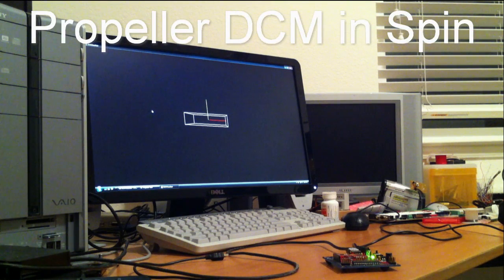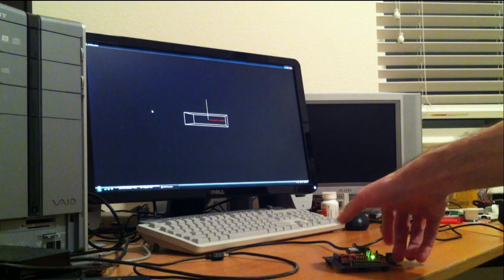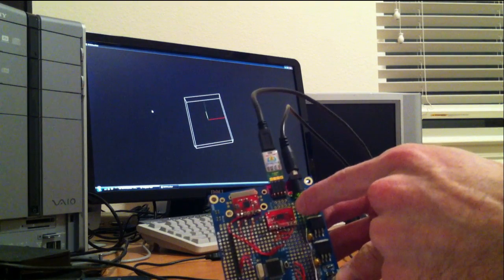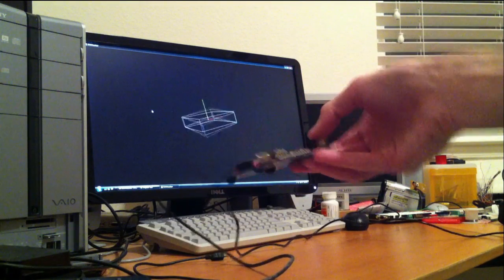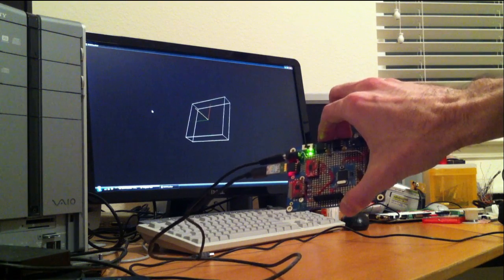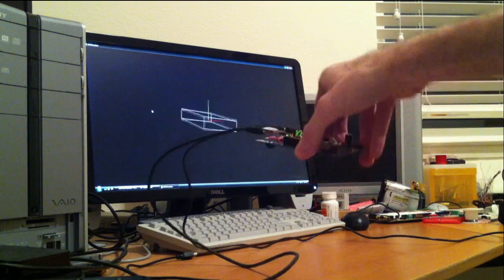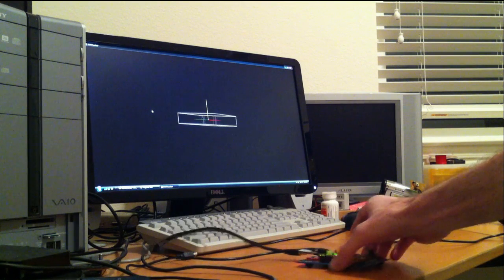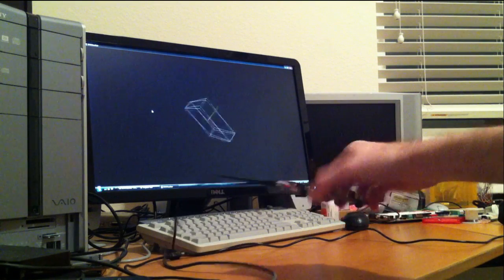Propeller DCM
This is a Parallax Propeller chip running a partial implementation of Premerlani and Bizard's work on Direction Cosine Matrix computation for orientation sensing.  I'm hoping to use this in a quad-rotor without a GPS or magnetometer - I wanted to see how good the algorithm was at stabilizing pitch and roll.  So far it looks very promising.

All the work is done on the Propeller itself.  It reads the gyro and accelerometer values on one core, and computes the DCM from those readings on another core.  At this point the code is still written in the high-level language, Spin.  Since all the math is fixed point, there's a strong chance I won't actually have to write an assembly version - I've timed it at 400 updates per second.

The visualization app was a quickie written in C#.  The DCM algorithm was initially written on the PC side for ease of debugging - the Prop just sent sensor readings.  Once it was all working, porting to the Prop only took a couple hours.

The Propeller chip makes this kind of thing remarkably easy.  Since the chip has multiple hardware cores running in parallel you don't have to deal with interrupts.  When I get this running in my flight controller, it'll have the following hardware cores running:

1) Receive signals from remote control
2) Read gyro and accelerometer
3) Run DCM algorithm, handle flight logic
4) Control servos and motors
5) Blinky lights (gotta have 'em)
6) Talk to the PC / XBee

... and I'll still have two left.